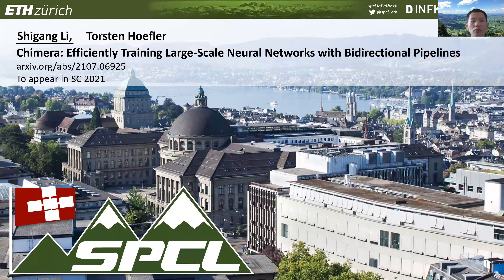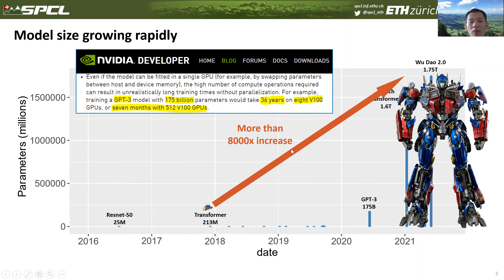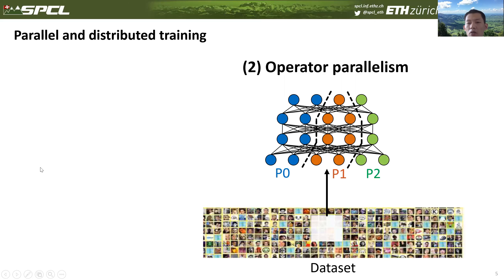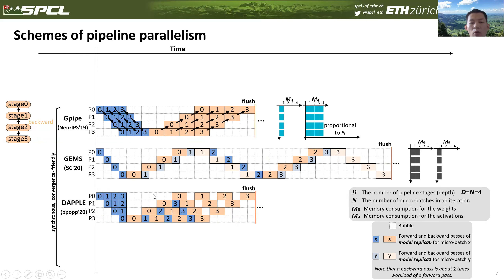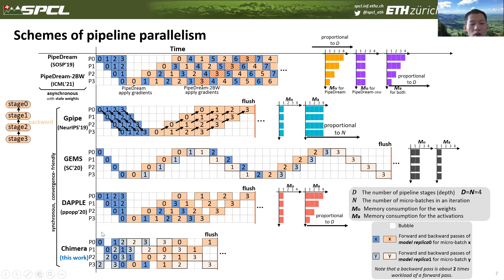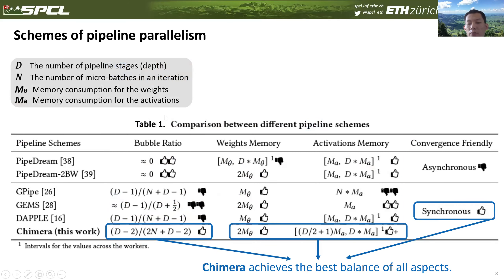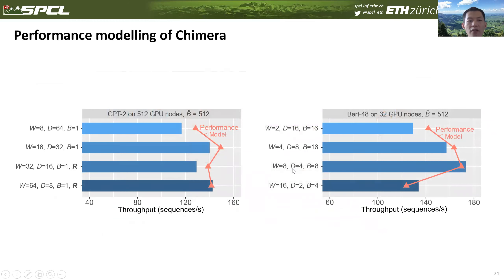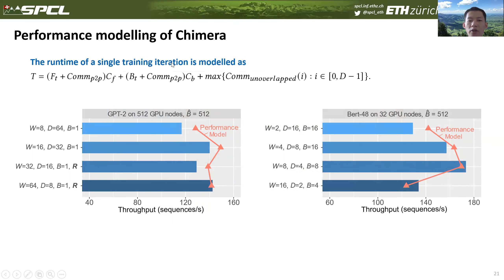Chimera: Efficiently Training Large-Scale Neural Networks with Bidirectional Pipelines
Speaker: Shigang Li
Venue: International Conference for High Performance Computing, Networking, Storage and Analysis (SC'21)

Abstract:  Training large deep learning models at scale is very challenging. This paper proposes Chimera, a novel pipeline parallelism scheme which combines bidirectional pipelines for efficiently training large-scale models. Chimera is a synchronous approach and therefore no loss of accuracy, which is more convergence-friendly than asynchronous approaches. Compared with the latest synchronous pipeline approach, Chimera reduces the number of bubbles by up to 50%; benefiting from the sophisticated scheduling of bidirectional pipelines, Chimera has a more balanced activation memory consumption. Evaluations are conducted on Transformer based language models. For a GPT-2 model with 1.3 billion parameters running on 2,048 GPU nodes of the Piz Daint supercomputer, Chimera improves the training throughput by 1.16x-2.34x over the state-of-the-art synchronous and asynchronous pipeline approaches.